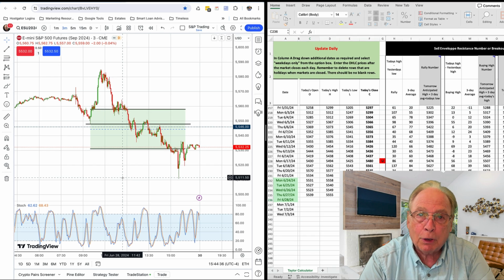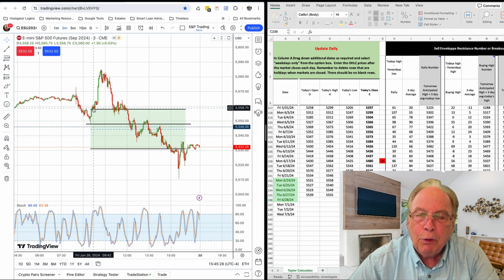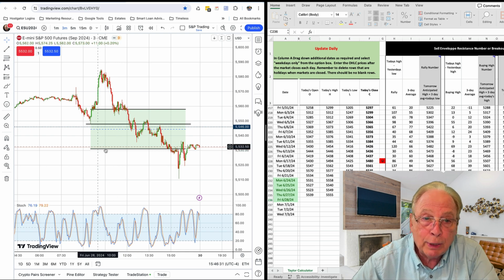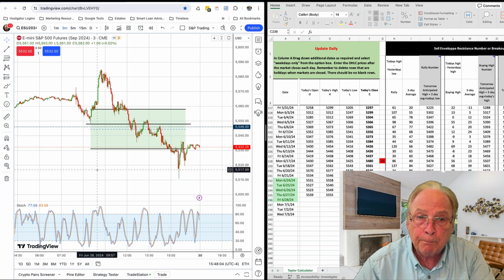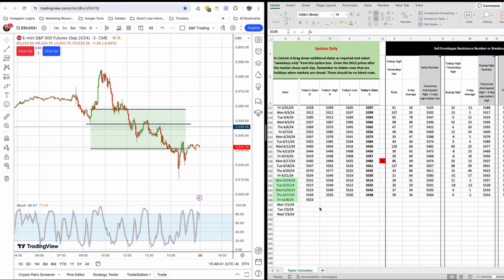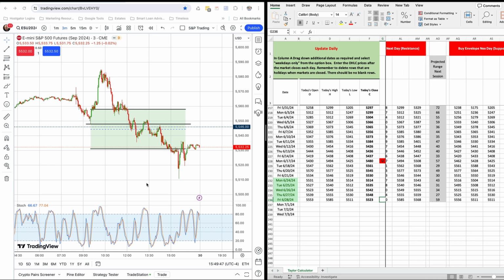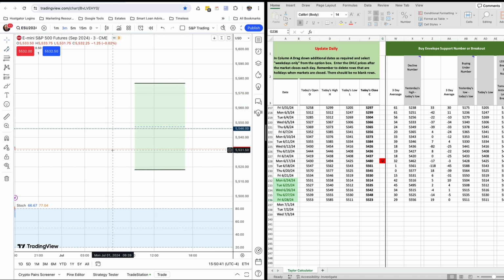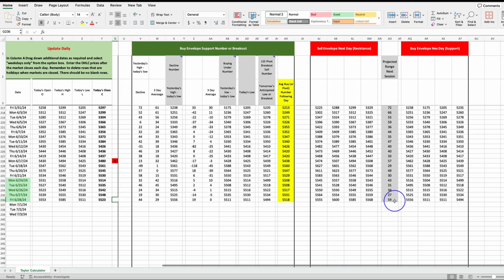Reading The Market - & - 4Th Of July Sale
Reading the market: It needs to be said that no one knows where the market will go on any given day, and that's why most traders use a seat-of-the-pants approach. This can best be described as "I hope it goes my way".
That is why most traders don't have the results they are hoping for. They do, however, have the results that the law of averages predics.
A good example is the coin toss. Flip a coin 100 times and heads and tails will come up 50% of the time.
Making matters worse, a common characteristic of novice traders is holding on to a losing trade, hoping it will reverse.
With this in mind, the only one way to trade and beat the law of averages (the coin toss example) is to reduce risk, which tips the law of averages in your favor.
AND, MY 4TH OF JULY DISCOUNT IS ON!